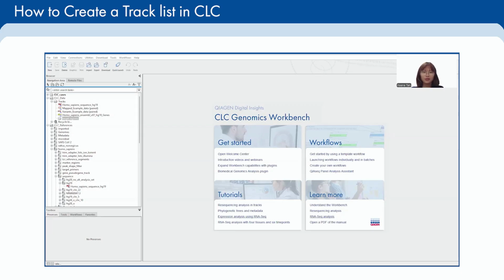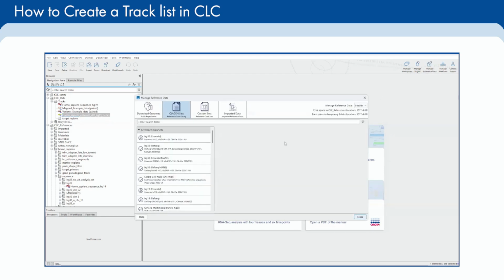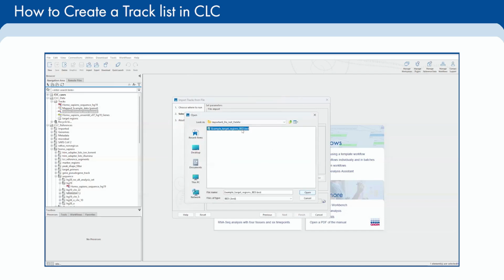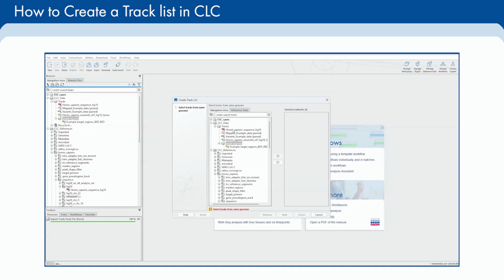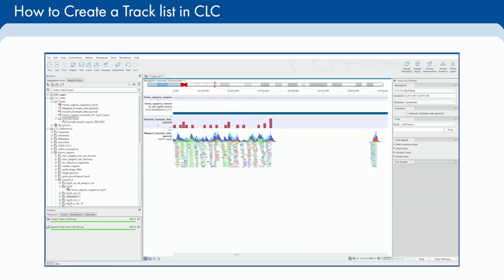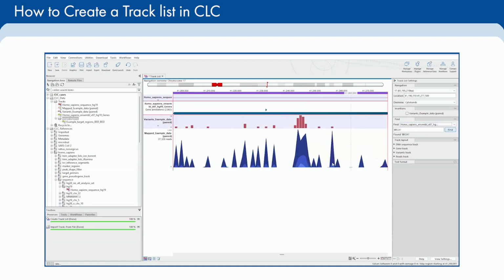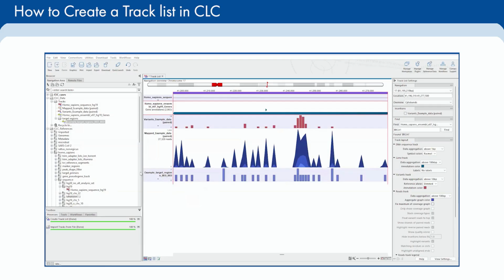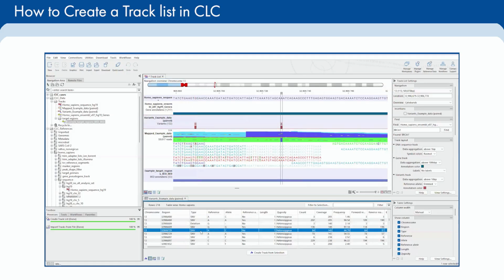How to Create a Track list in CLC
In this video you can learn how to import tracks and create a track list in CLC. Track lists enable users to view multiple track elements at once. Track lists also feature an interactive link between the table view and the plot view.
Use track lists to browse genomic features, zoom into regions of interest, visualize read mappings, inspect variants, and more. Please also see this manual page for more details: